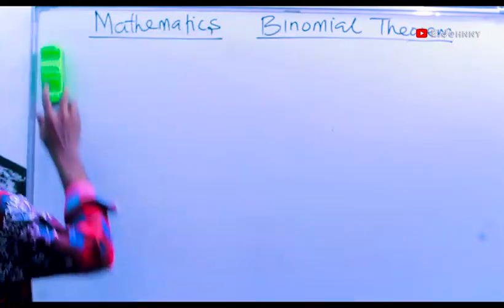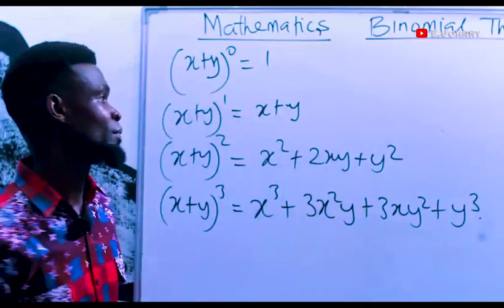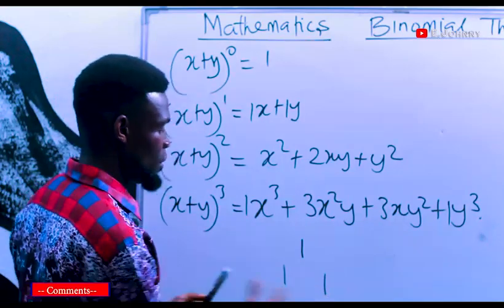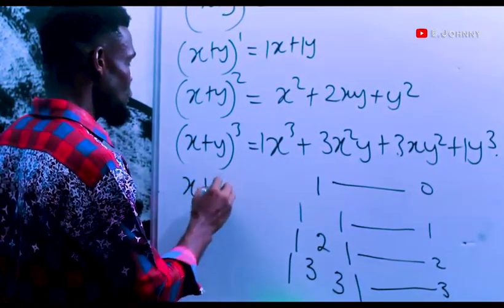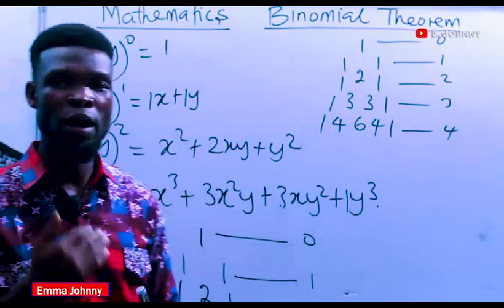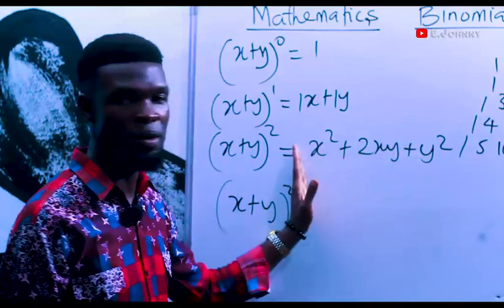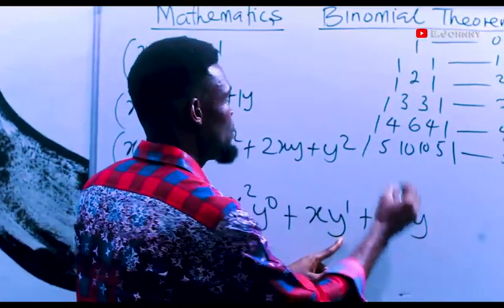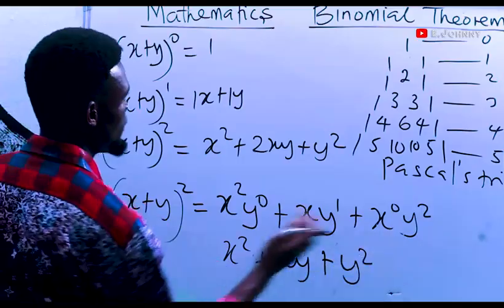BINOMIALS 3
For all Students of JAMB & HIGHER INSTITUTIONS